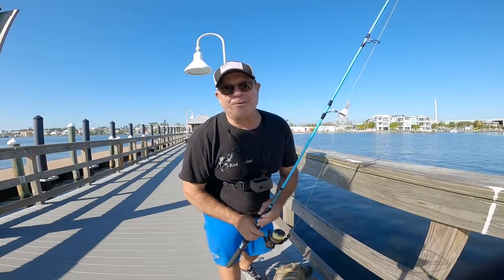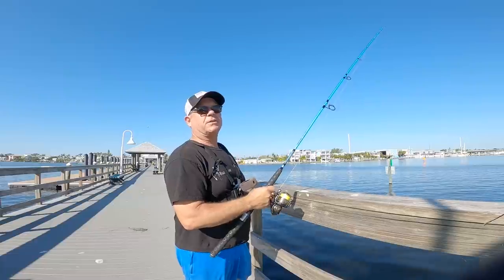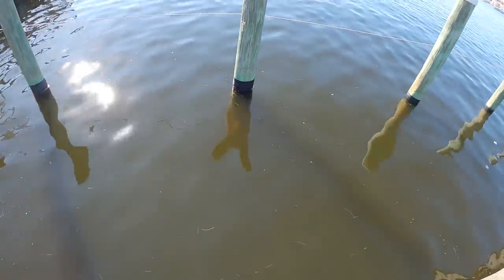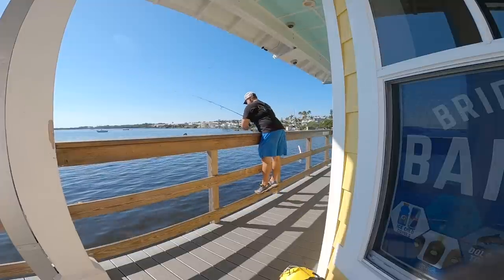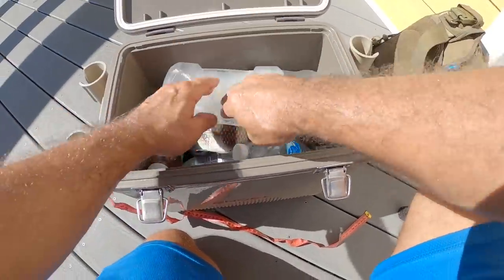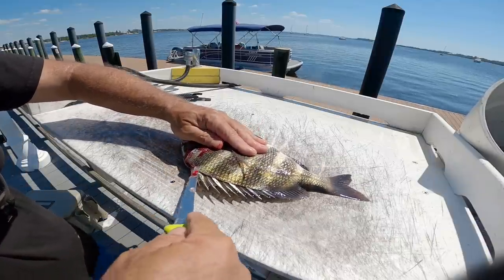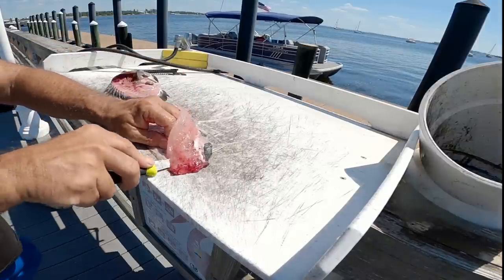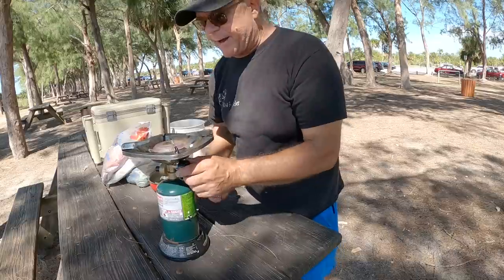This Pier Is Loaded With Sheepshead (Saltwater Fishing Fl With Shrimp) Catch and Cook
►Kayak Fishing Gear I Like
My Awesome Kayak

► Filming Gear
Extra Gopro Batteries
Editing software
Editing computer
Extended battery power bank
Extended battery cord to connect to Gopro

radreelingfishing@gmail